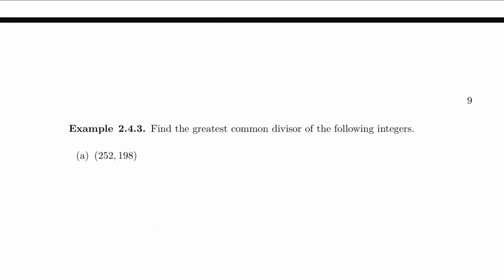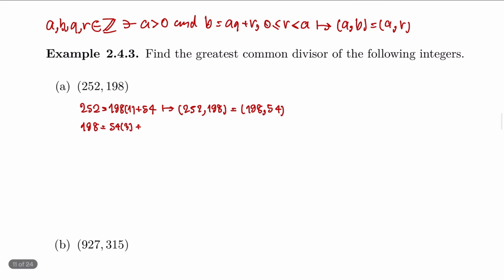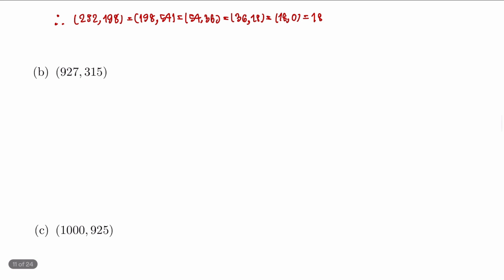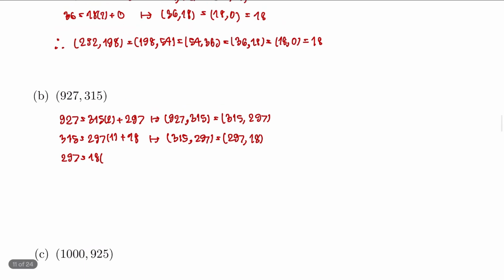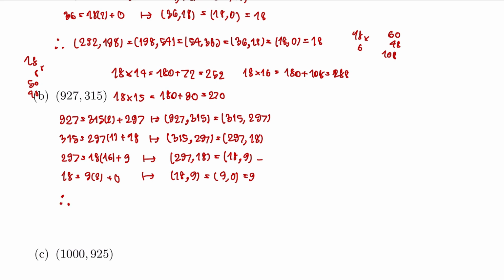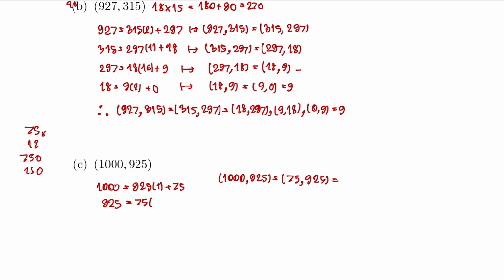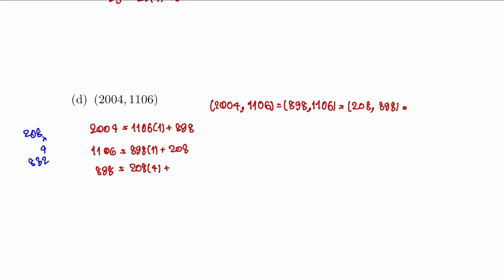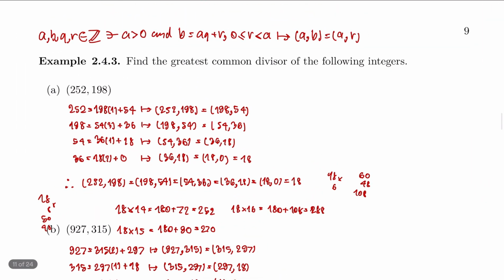Find the greatest common divisor by using a remainder [NT-Ch.2-S2.4] - Part 10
This video uses a remainder (Theorem 2.4.8) to find the greatest common divisor.